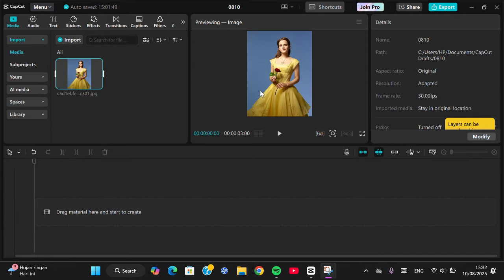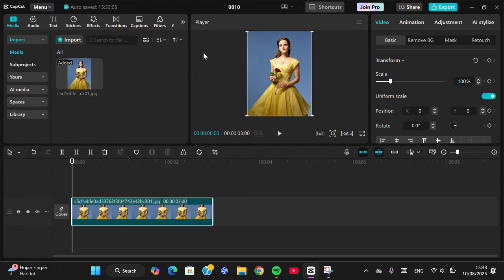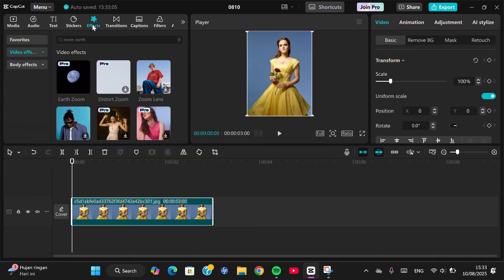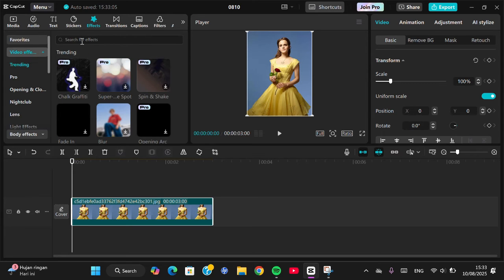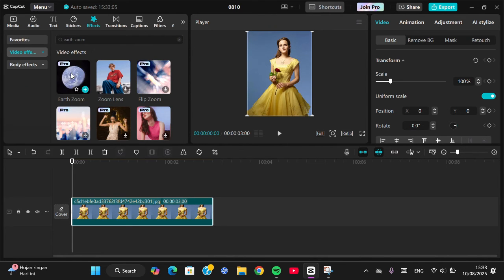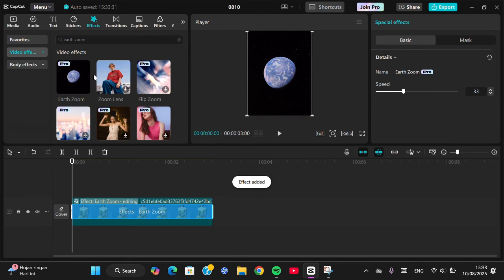👍👍 Earth Zoom Trend Edit || CapCut Zoom in/Out Transaction Tutorial... | Easy guide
Master the viral Earth Zoom trend in minutes! 🌍✨ In this easy CapCut tutorial, I’ll guide you step-by-step through creating smooth zoom in and zoom out transitions that give your videos a cinematic, space-travel vibe. This is perfect for TikTok trends, Instagram Reels, YouTube Shorts, and any creative project. Even if you’re a beginner, you’ll be able to nail this effect effortlessly!